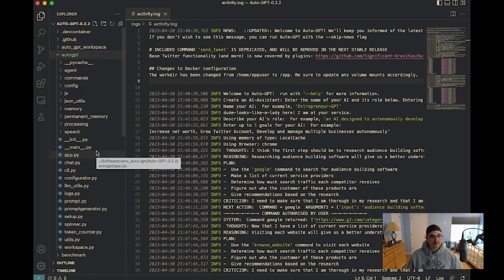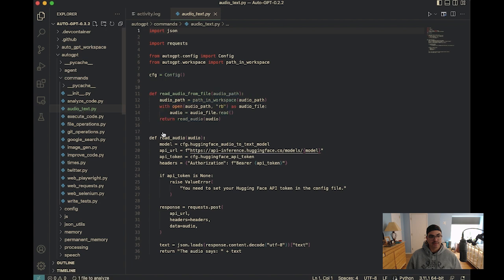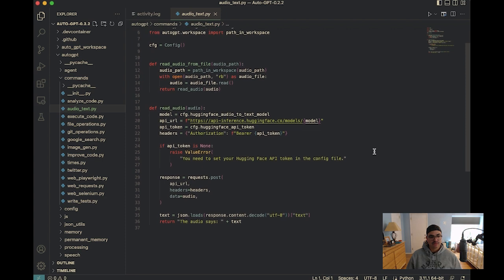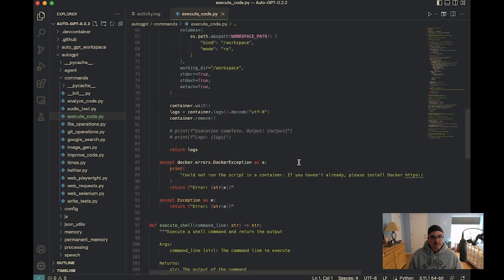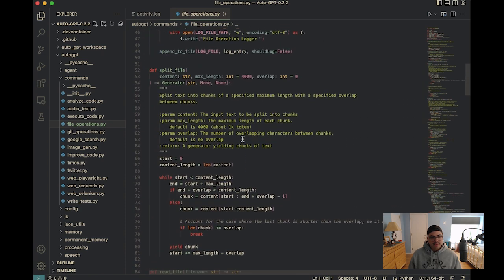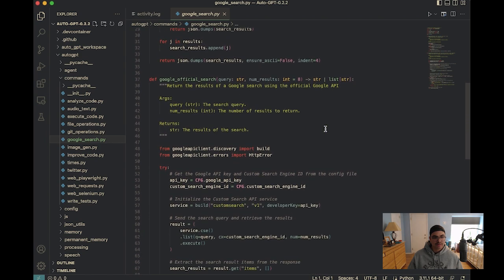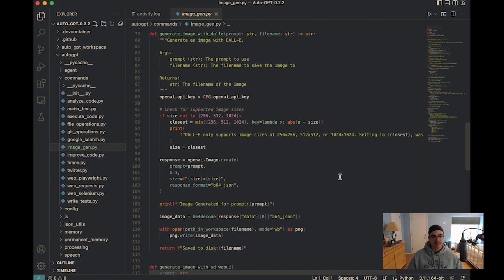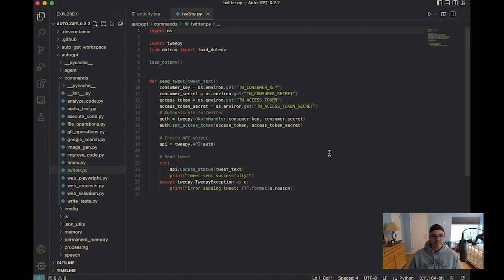AUTO-GPT: What can it really do?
In this video I dive into the auto-gpt code base and explore what its true capabilities are at version 0.2.2.

Follow along to start to get an understanding of how to use this tool to open up new possibilities in research and efficiency in your day-to-day life or career.